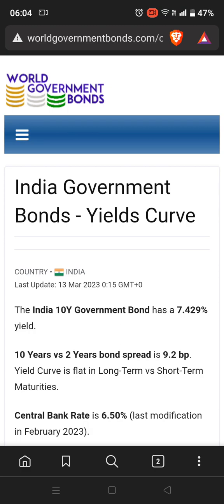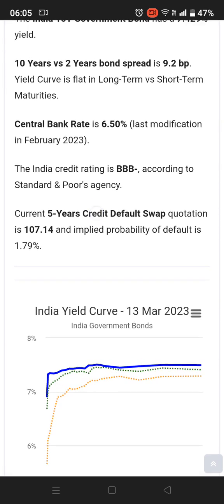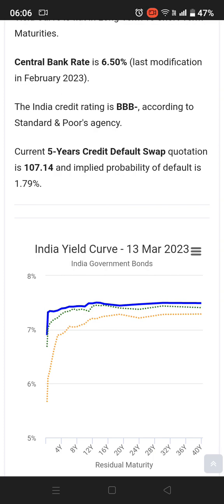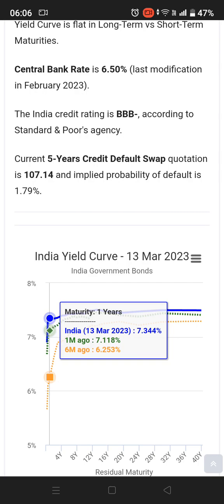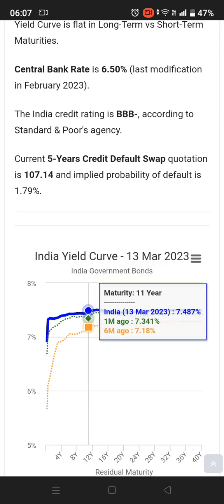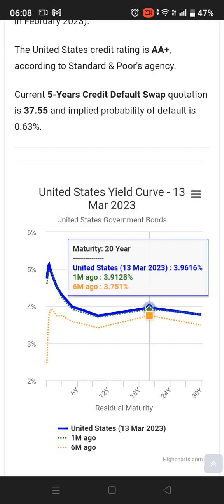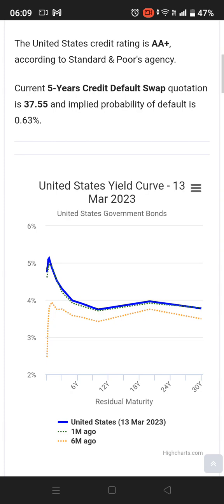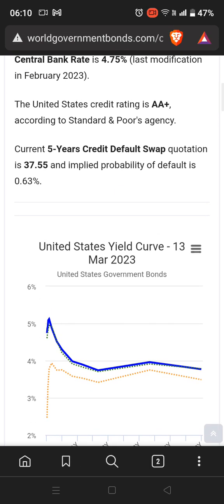Indian and US Yield Curve Review | Banter City TIL5